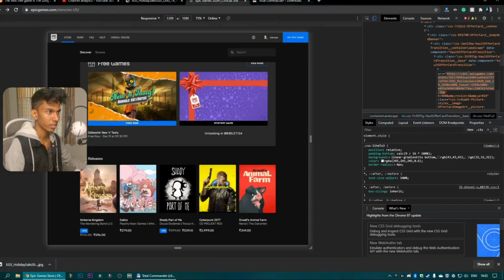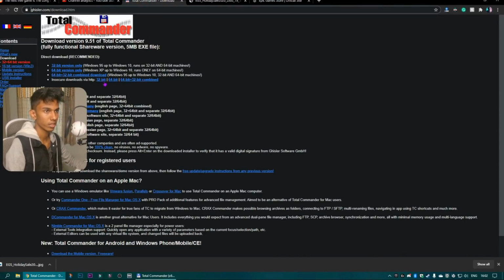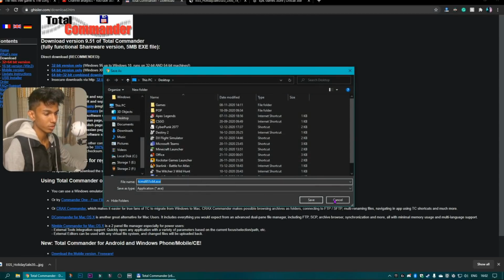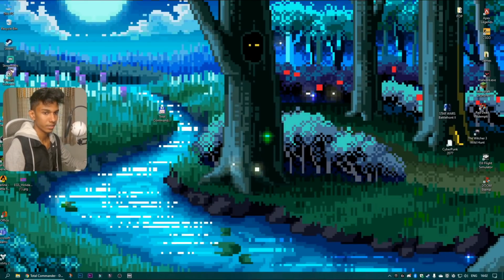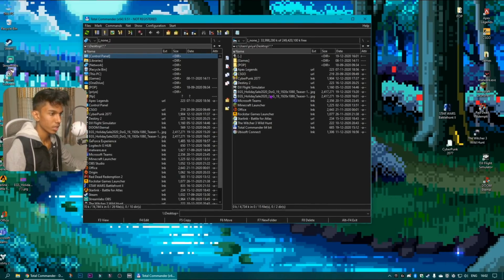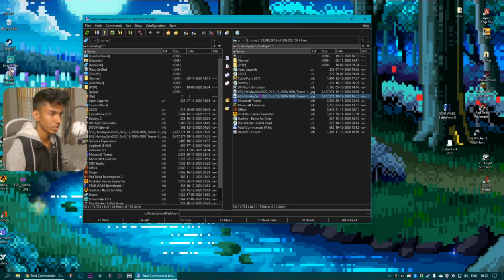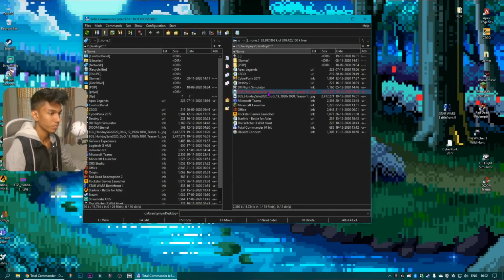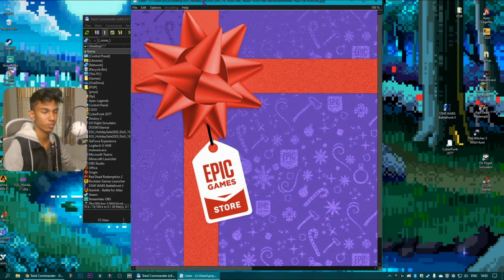Finding out the next Mystery Game on Epic like a Pro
I've just found the name of the game that will be coming as the next Mystery Game.

Source: Deleted Reddit Post.